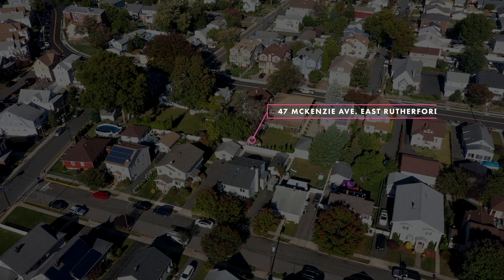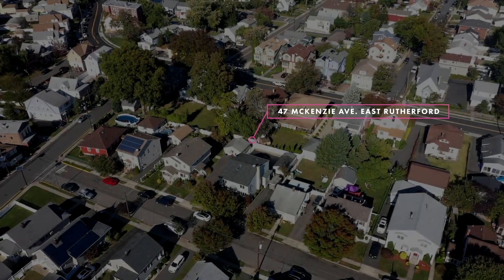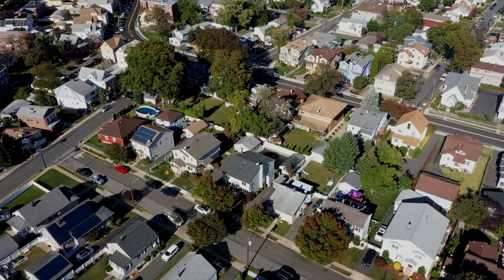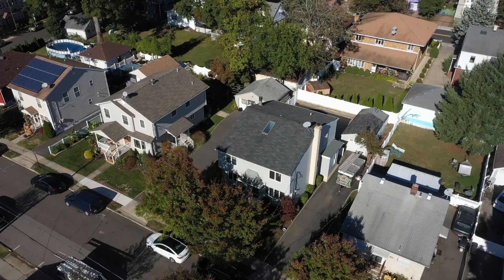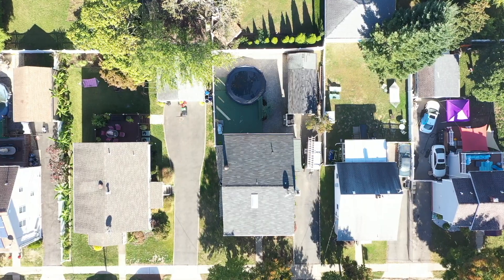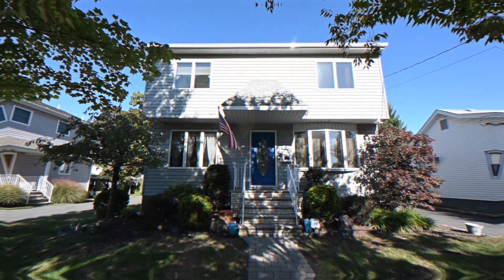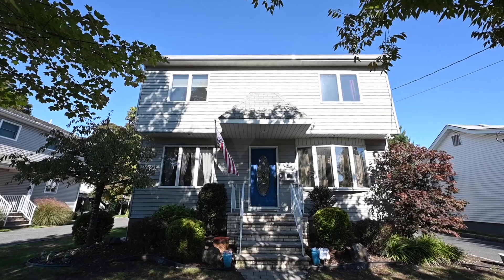47 McKenzie Avenue, East Rutherford, New Jersey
Welcome home to this gorgeous 3 Bedroom / 3.5 Bathroom sun-drenched center hall Colonial conveniently located in highly sought after East Rutherford. Stretching across over 2,100 SqFt, this home features hardwood floors throughout the first level, wood burning fireplace, one car detached garage, finished basement, and an above ground swimming pool and deck that's perfect for entertaining. First floor features a spacious living room / family room combo that leads to the backyard, dining room, kitchen, and powder room. Chef's kitchen includes granite countertops, SS appliances, and center island. Travel to the second floor where you'll find an incredibly spacious master bedroom with walk-in closet and ensuite bathroom, two large guest bedrooms, and a full bathroom. Full finished basement features rec room / office, full bathroom, utility room, laundry, and storage. Conveniently located near schools, shopping, Rutherford train station, and parks, this home certainly won't last!